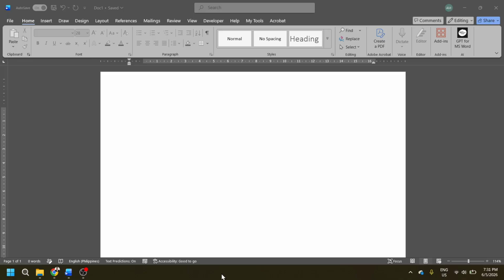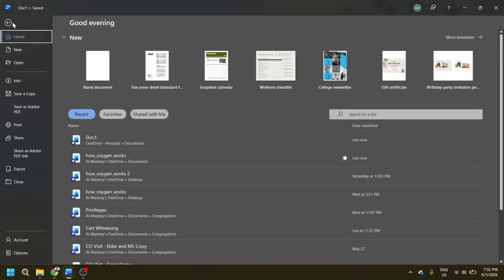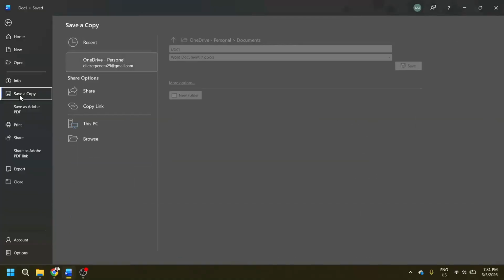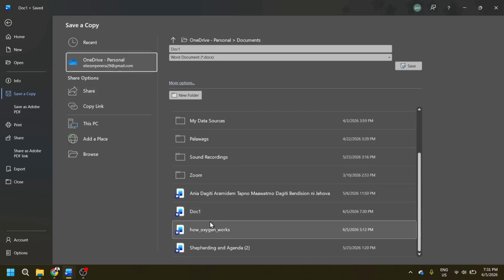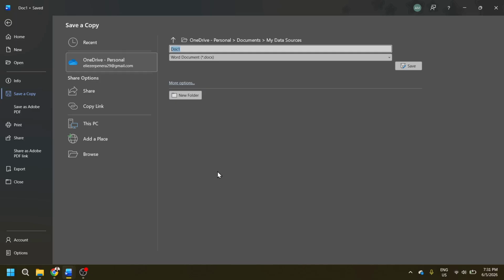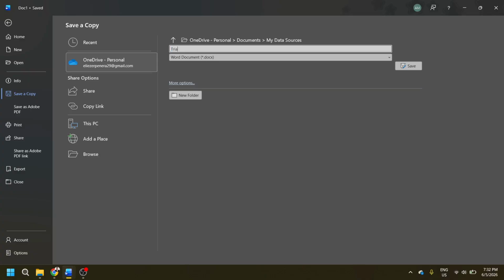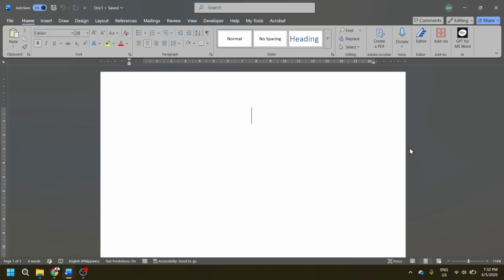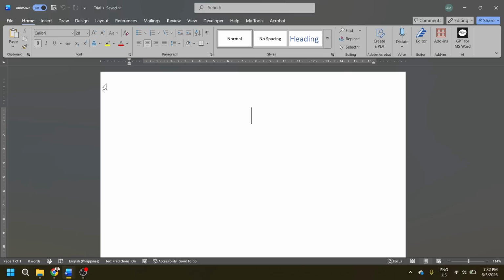How to Save a Document to the Cloud in Microsoft Word (Tested)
In this video, we discuss how to save a document to the cloud in Microsoft Word, ensuring your work is safe from computer crashes. Learn to save your Word document to OneDrive and activate AutoSave for instant, automatic backups. This tutorial covers saving a copy to OneDrive, naming your file, and turning on AutoSave to protect every edit.

00:00 Introduction to Cloud Saving
00:13 Risk of Saving Locally
00:26 Computer Crash and Data Loss
00:37 Locating the File Tab
01:03 Selecting Save a Copy
01:23 Choosing OneDrive as Location
01:42 Signing into Microsoft Account
02:08 Naming Your Document
02:26 Verifying the Cloud Save
02:55 Activating AutoSave
03:29 AutoSave Requires OneDrive
03:45 Recap and New Habit